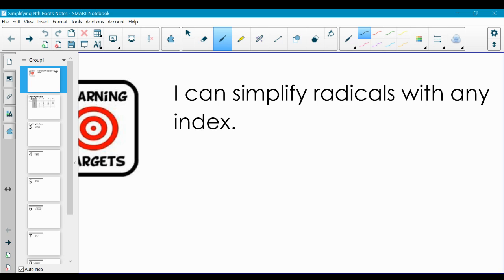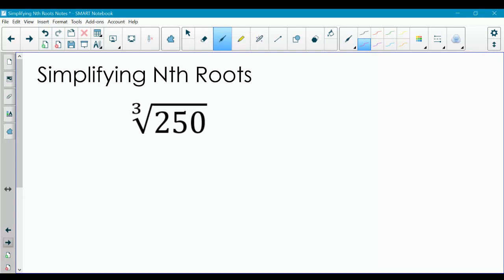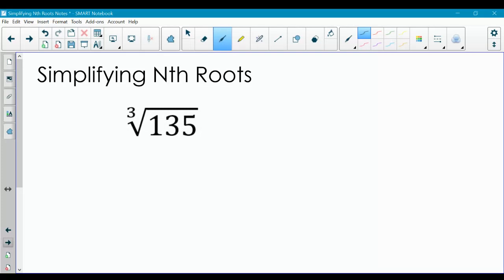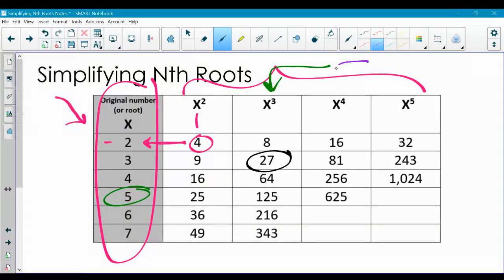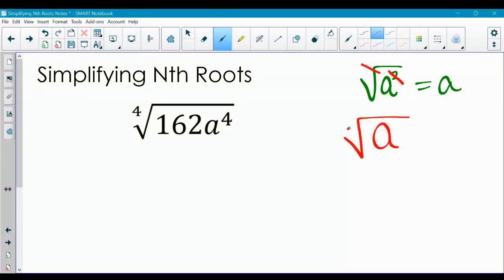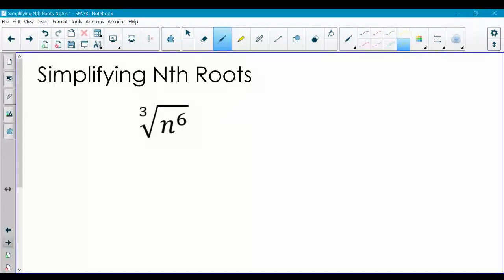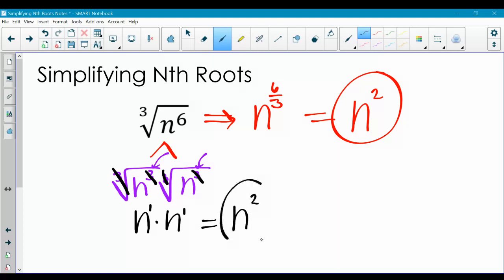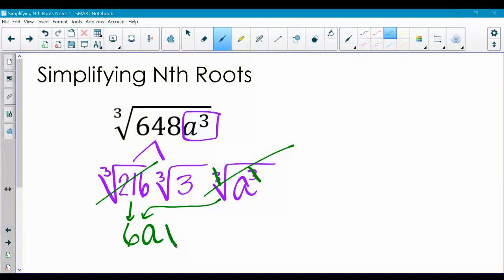Simplifying nth Roots Notes